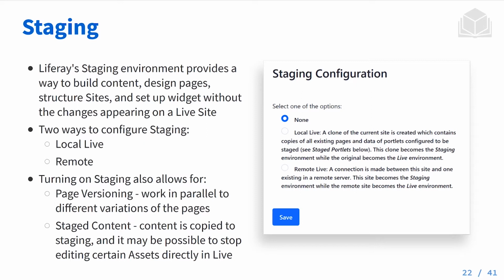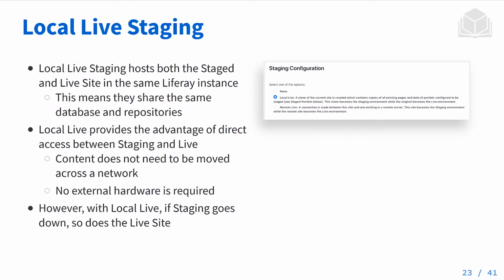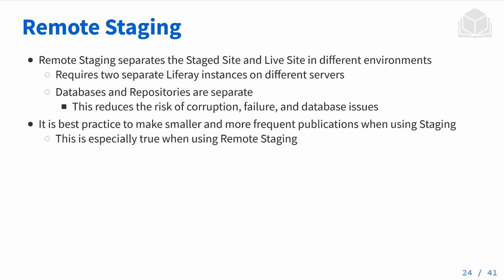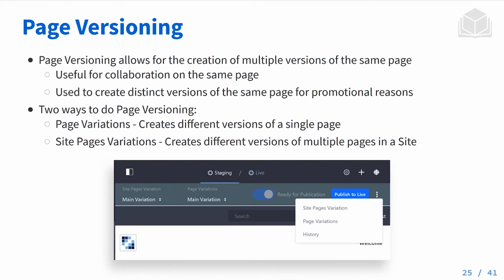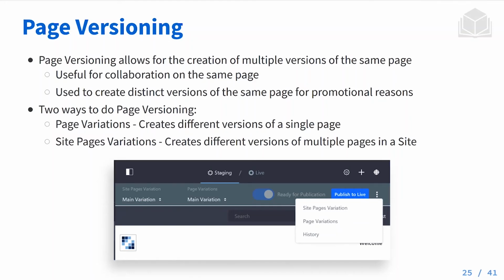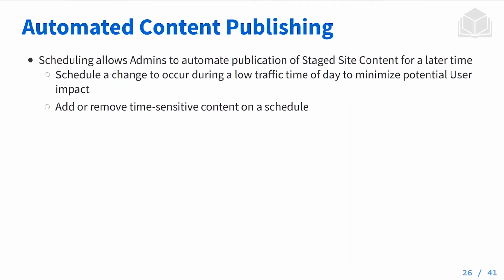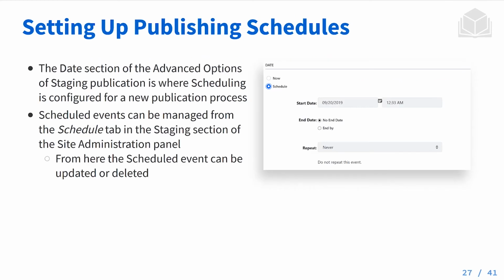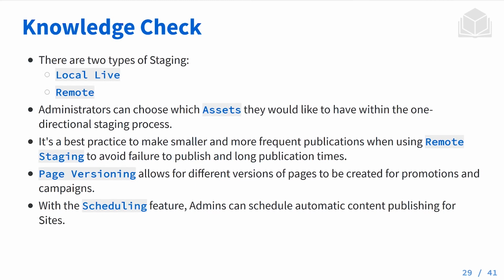Staging Site Pages and Content 7.2 Content Manager